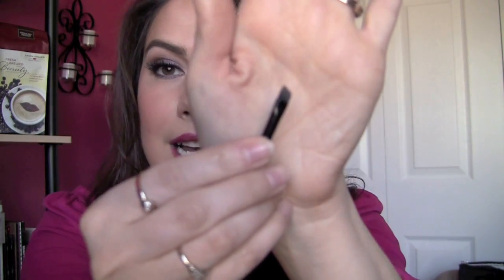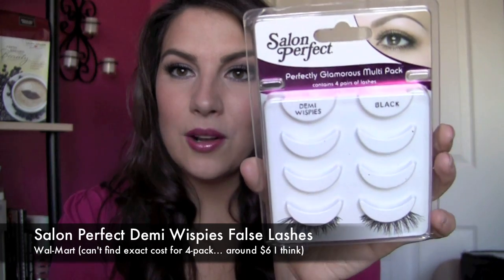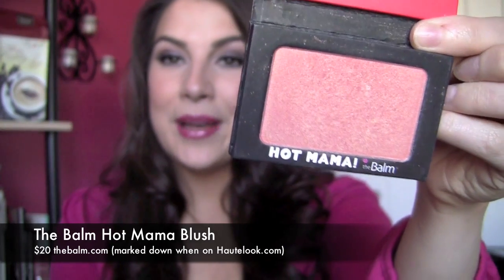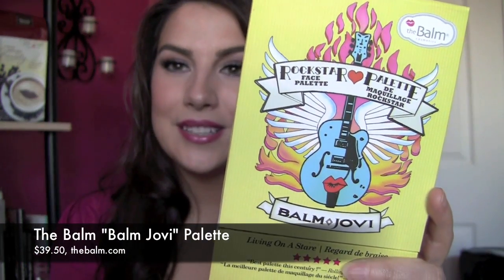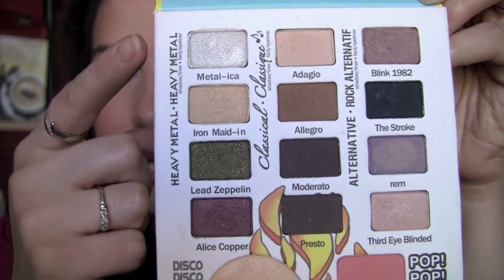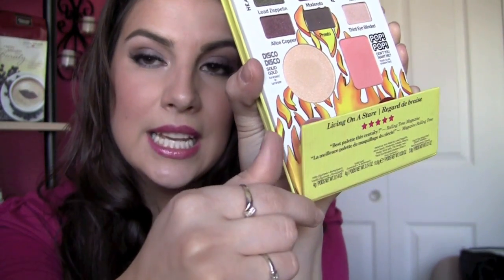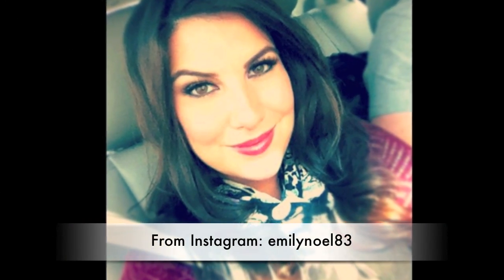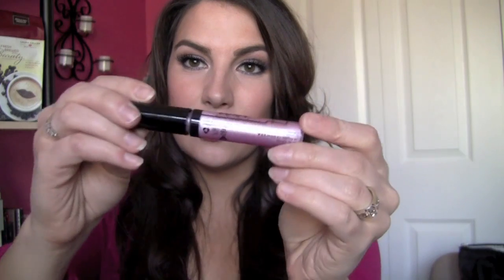Best in Beauty: October 2012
My info:
Shirt: JC Penney
Nails: Mally 24/7 Gel Nails in Mally's Baby
Lips: Revlon Lip Butter in Raspberry Pie w/ NYX Pump it Up Plumper in Lindsay
Eyes: Urban Decay Feminine Palette
Cheeks: The Balm Blush in Cabana Boy